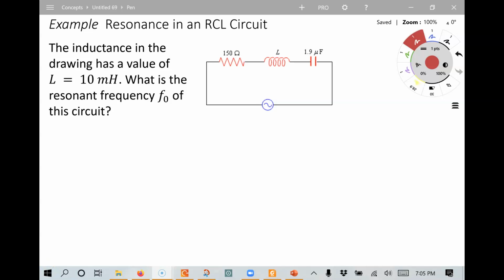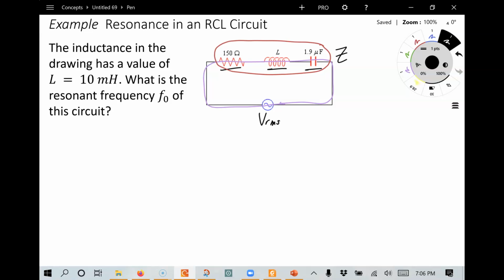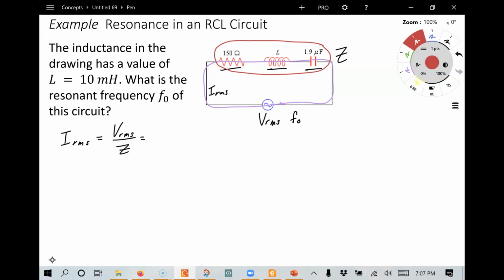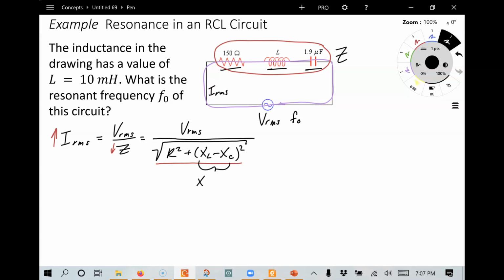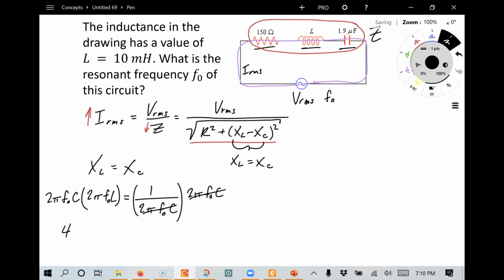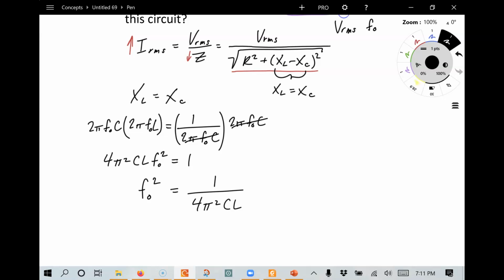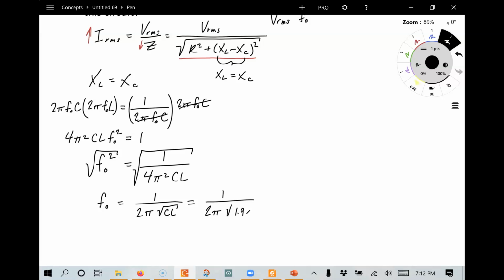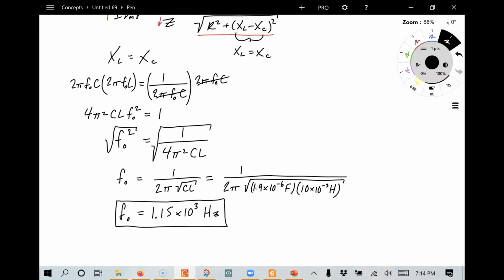Example Resonance in an RCL Circuit